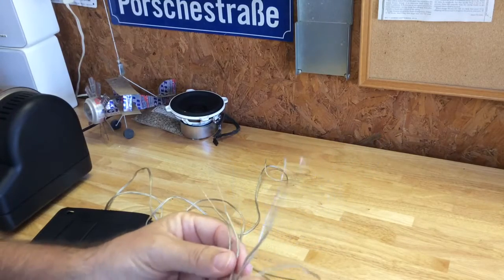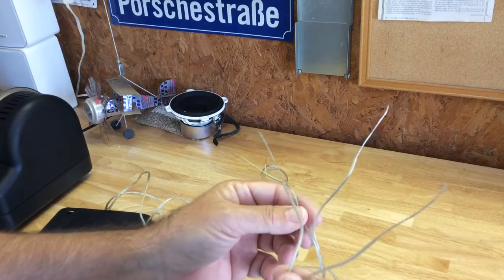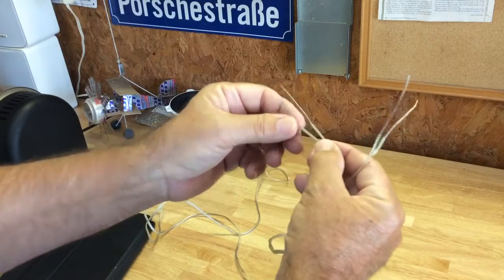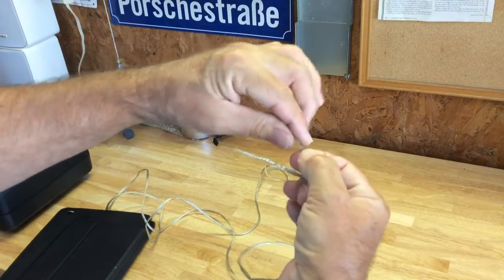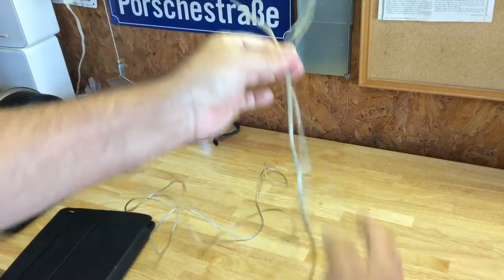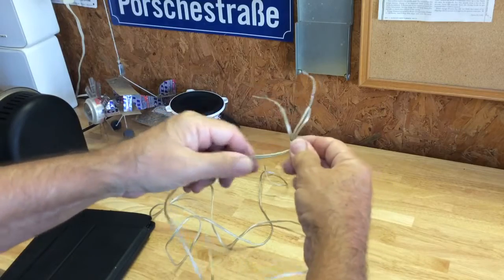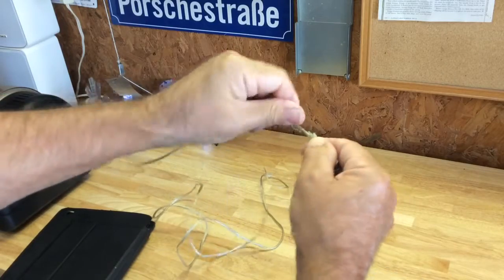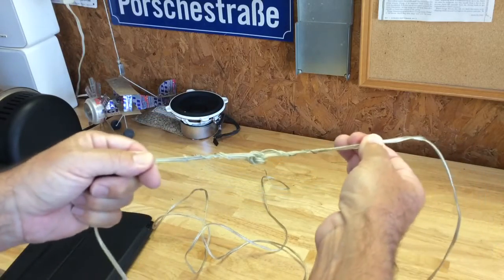Blasters Knot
How to tie a blasters knot to scab wire to an igniter for pyrotechnics. I personally don't scab, I use long Talons and ematches; and long extension wires with alligator clips if necessary.